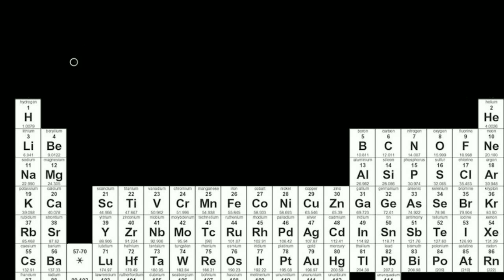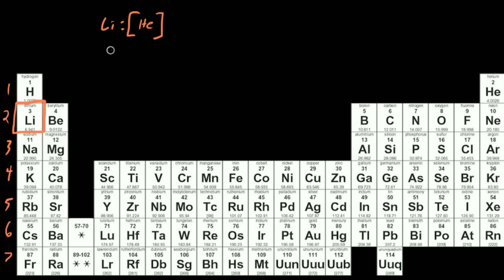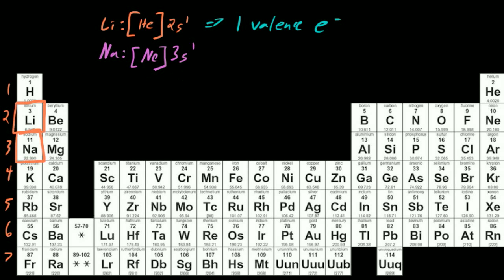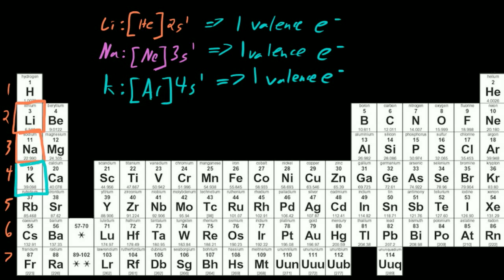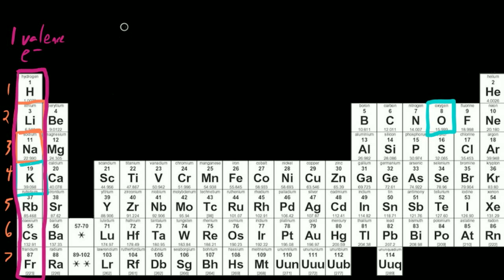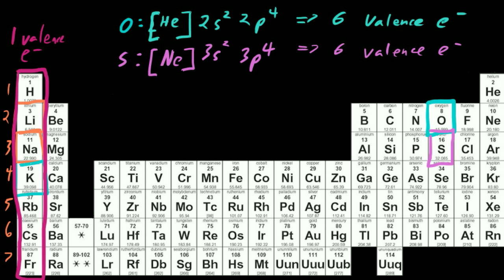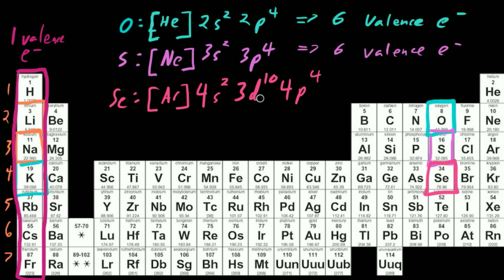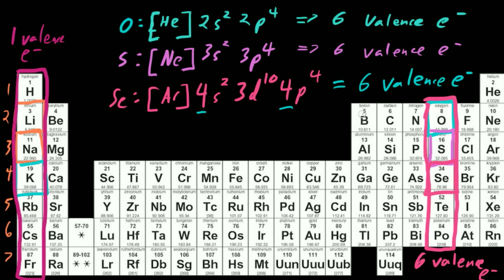Valence Electrons (Part 3)